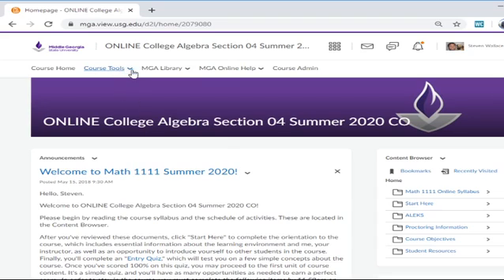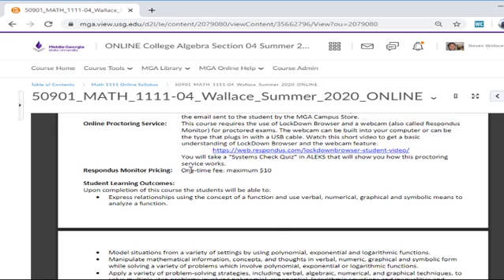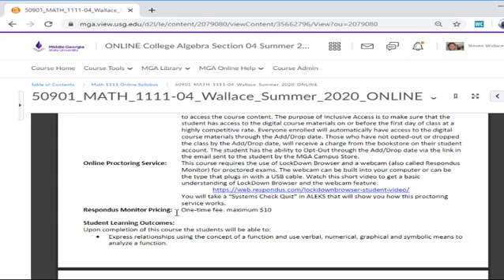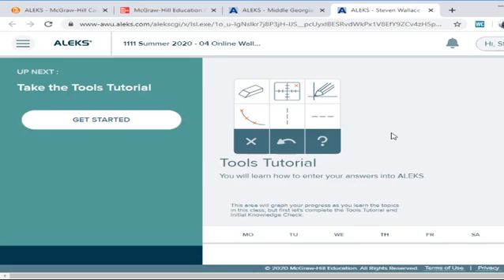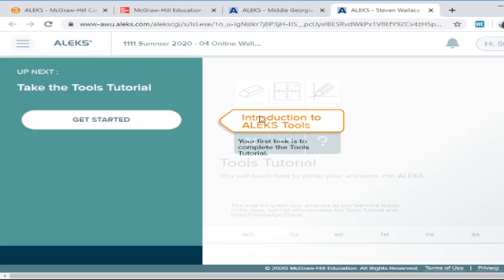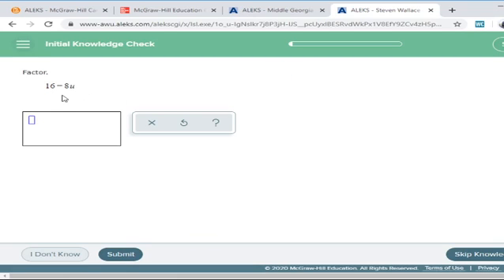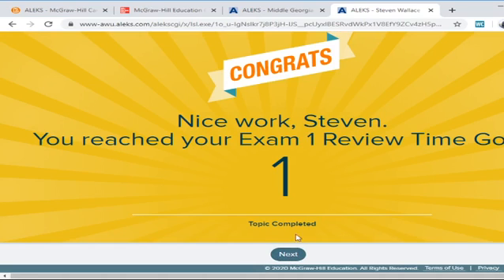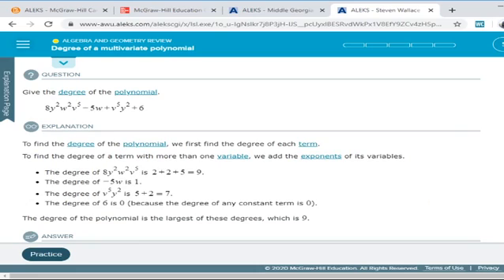Math 1111 Section 04 SU2020 Intro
This is a video introduction to Dr. Wallace's Math 1111 College Algebra Section 04 in Summer 2020 at Middle Georgia State University.